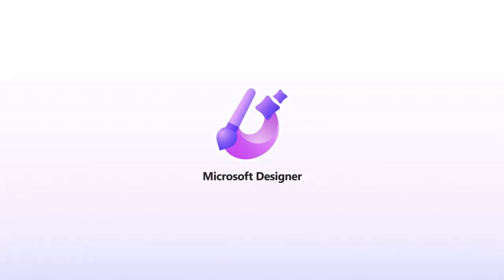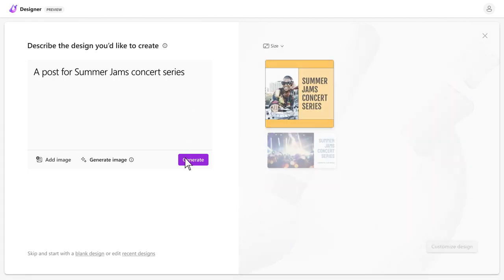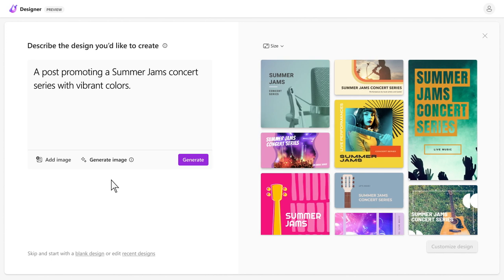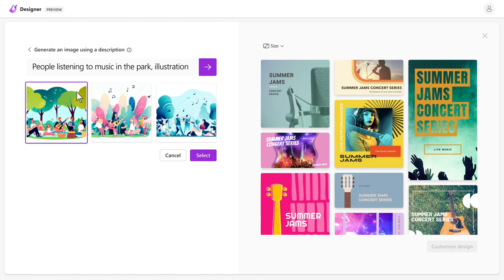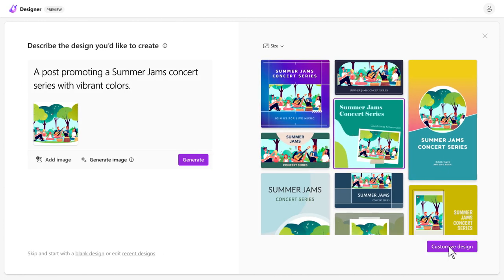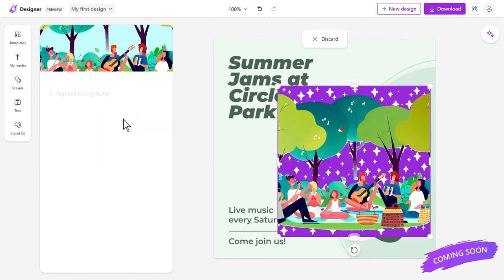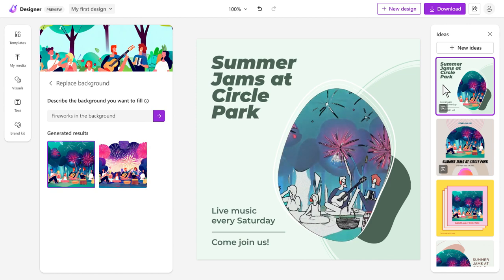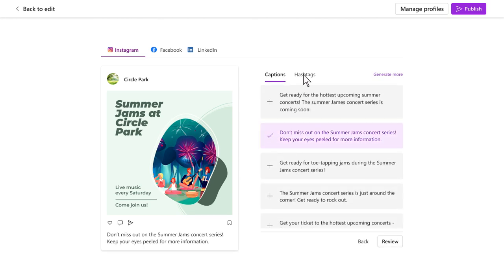Microsoft designer Review | Microsoft designer tutorial 2023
Microsoft designer is a Graphic tool in which there are creater tools. Microsoft is alao about to destroy conva bcause is totally AI Based.